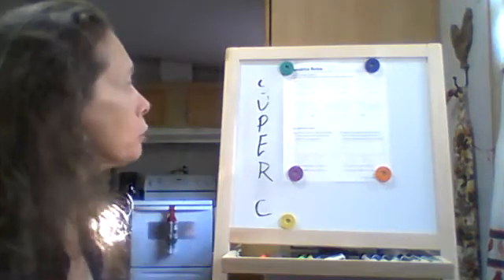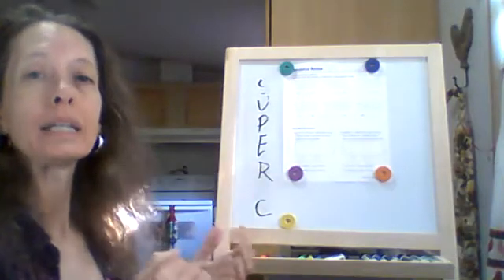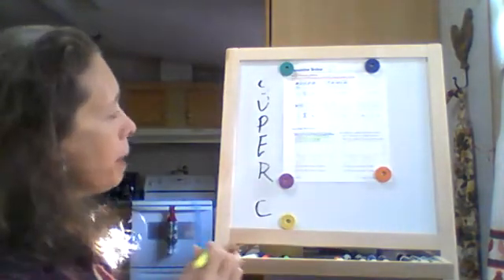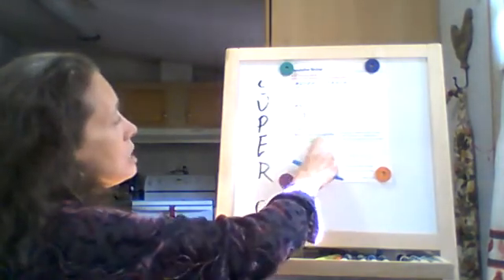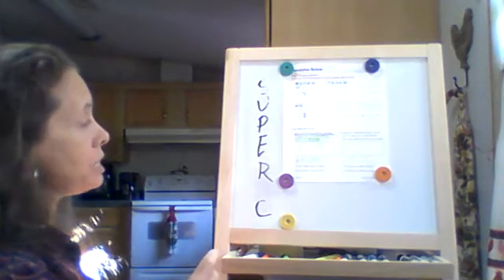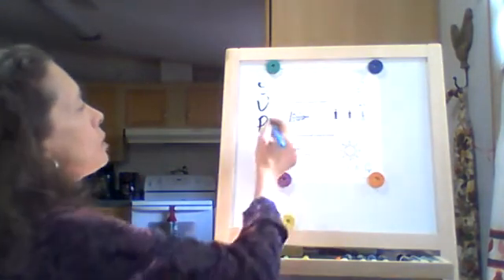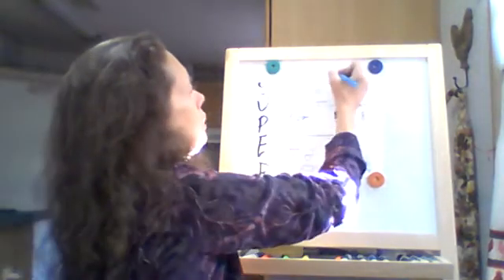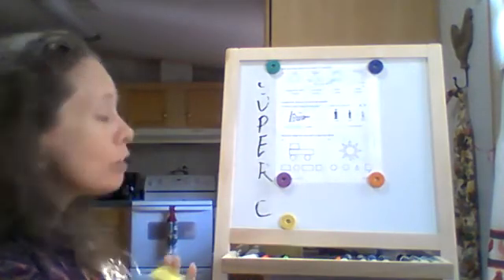Red Group Math Cumulative Review pg 39 Day 1 and 2